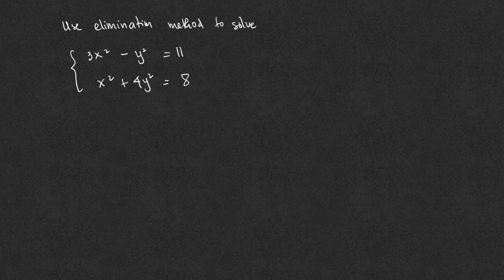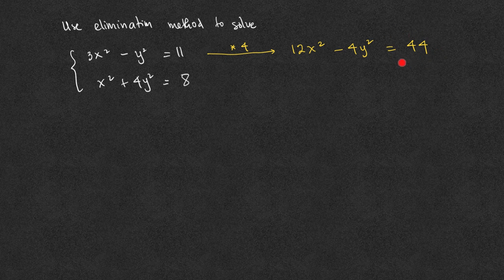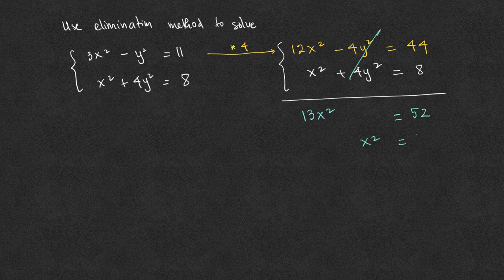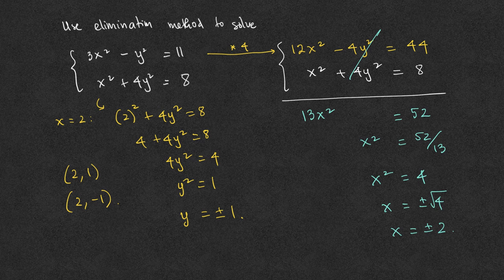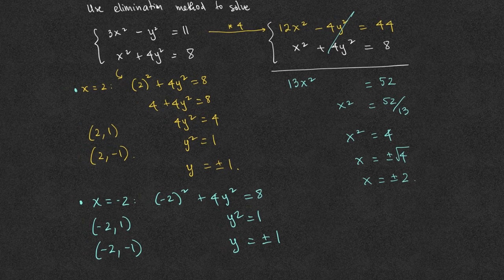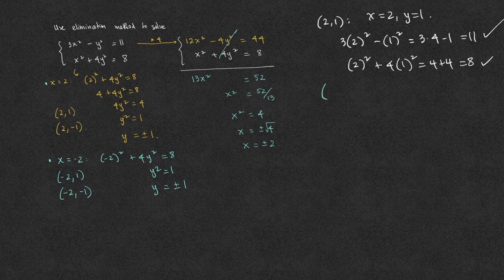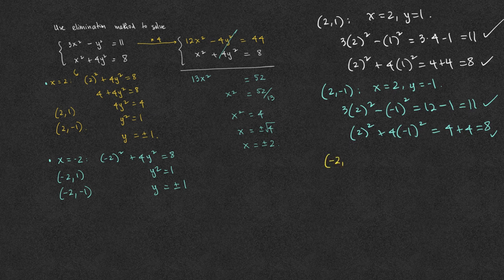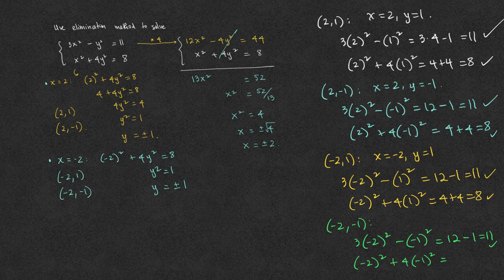M98s1008 Nonlinear elimination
Nonlinear elimination